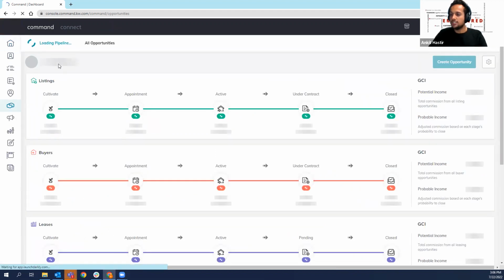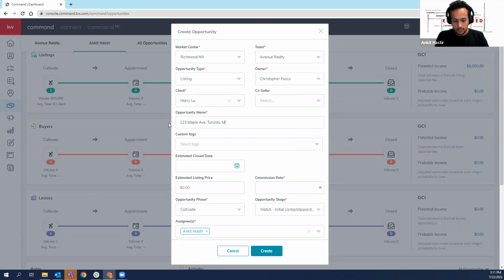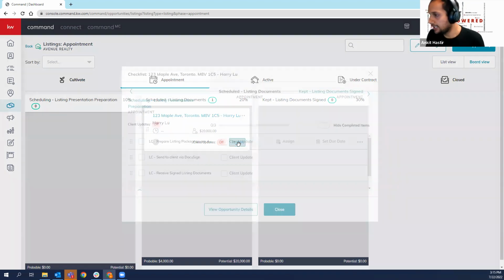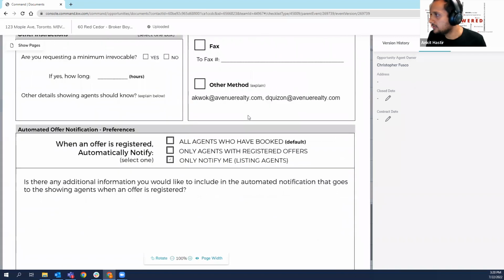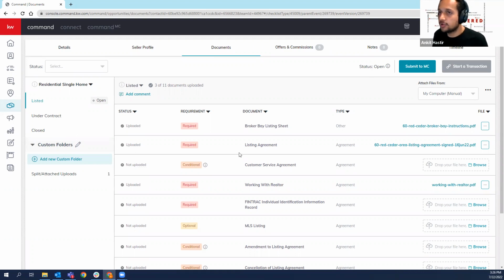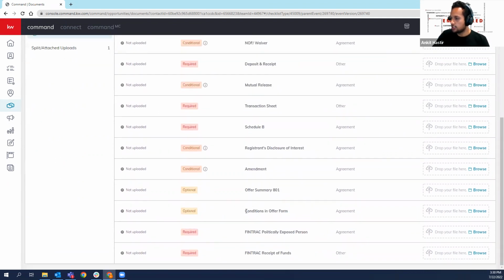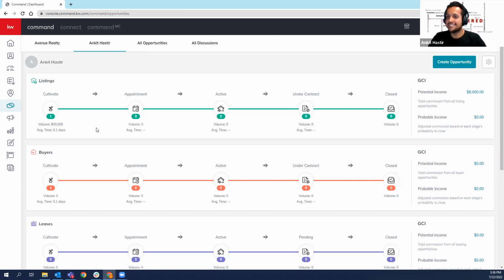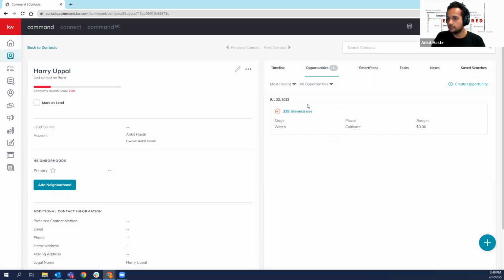Input Your Deals in Command